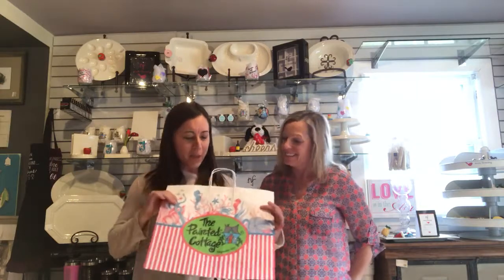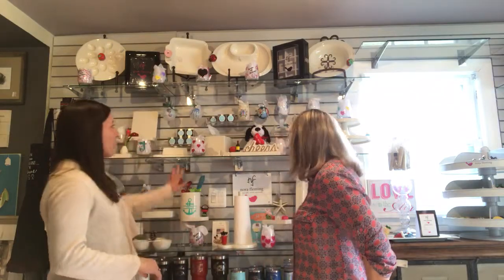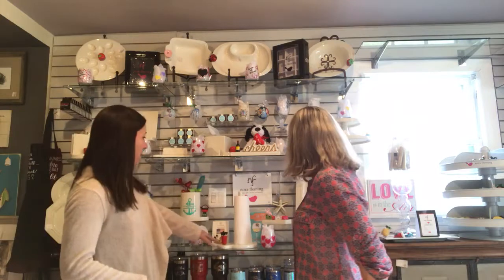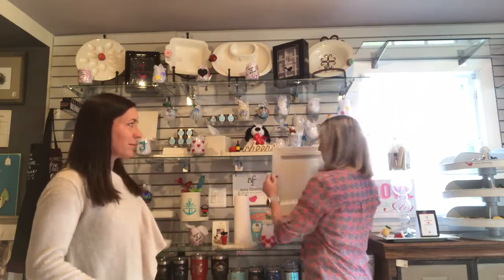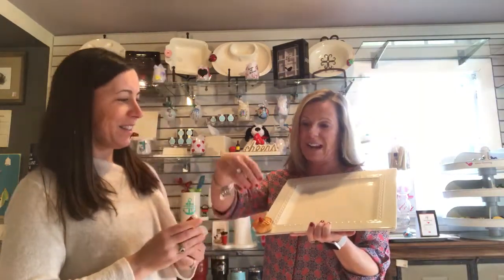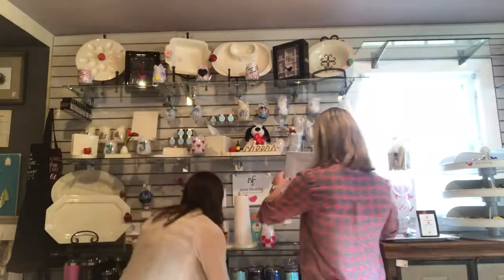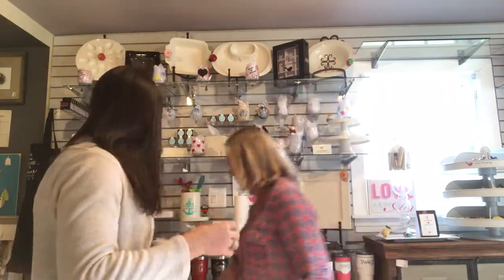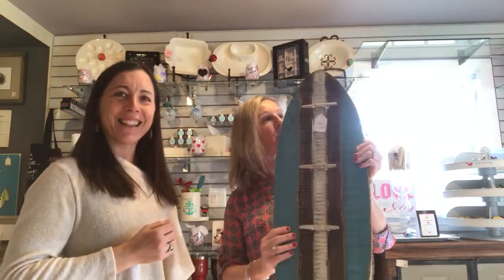Happy Hour Haven #51... The Painted Cottage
On location at The Painted Cottage... The one stop shop for gifts, home decor, jewelry... it has it all... check out some of the awesome products and come out and support this local business!